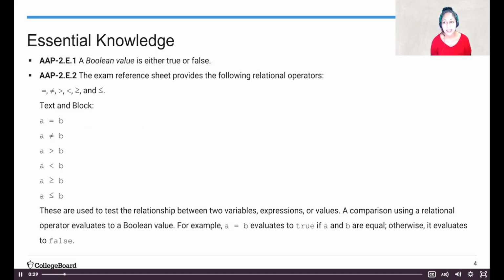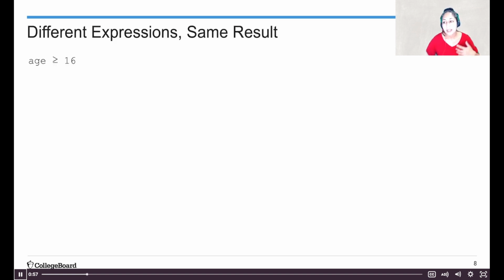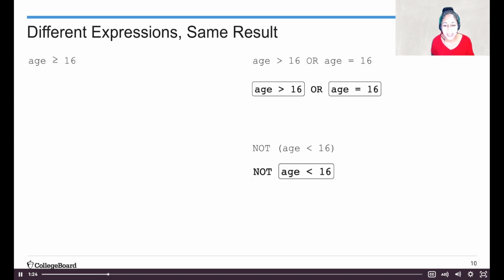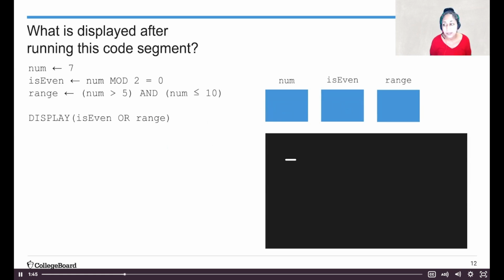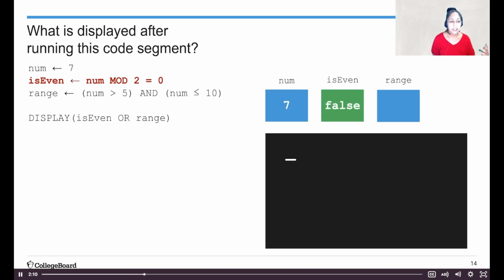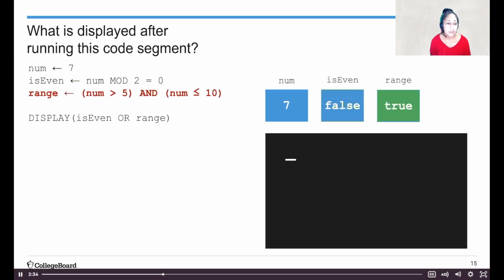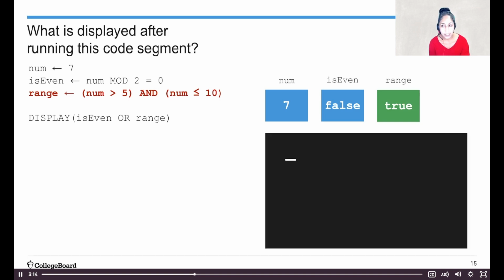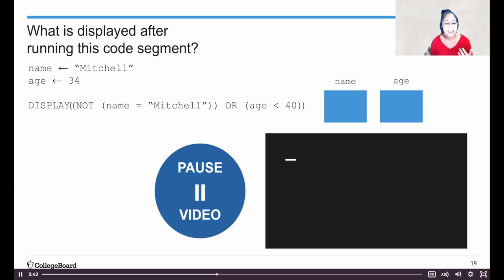AP CSP 3 5 3 Boolean Expressions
Dr. Mitchell's YouTube video explains Boolean expressions in computer science, focusing on their creation and evaluation using relational operators. The video clarifies that Boolean values are either true or false and are used to represent yes/no conditions in programming. Various relational operators like equal to, not equal to, greater than, less than, and their inclusive counterparts are detailed, along with examples of their use in determining relationships between values or variables. The video further illustrates the application of Boolean expressions in practical scenarios, such as checking driving age, identifying even or odd numbers, and comparing temperatures, providing viewers with exercises to solidify their understanding.